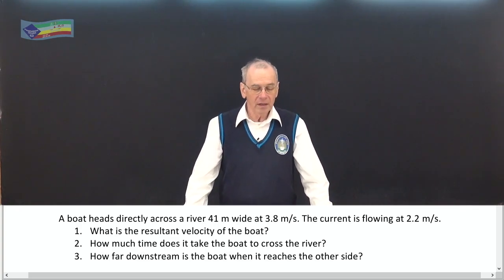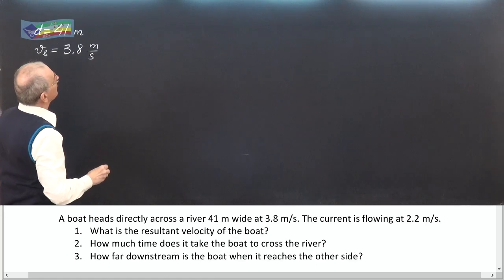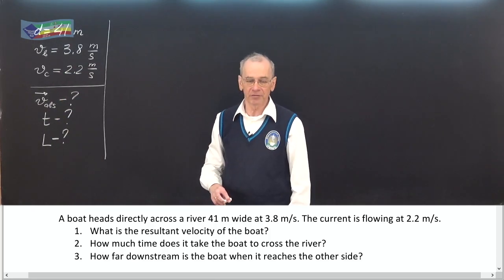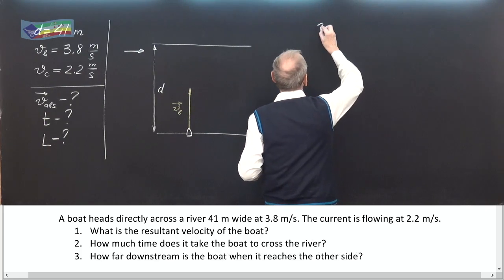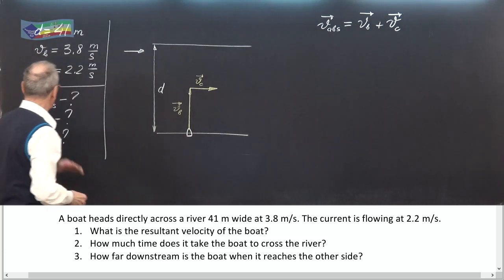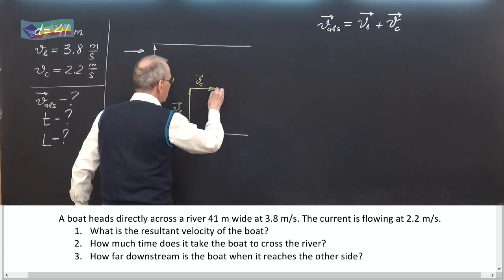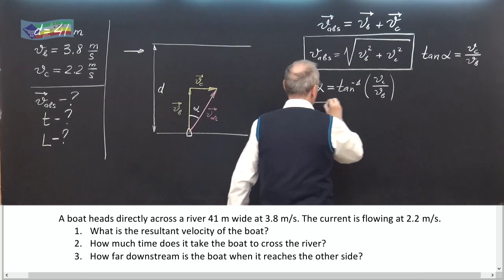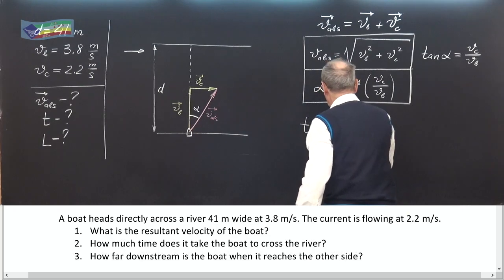Physics. Problem solving. 01_08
Addition of velocities (motion in 2-d).

A boat heads directly across a river 41 m wide at 3.8 m/s. The current is flowing at 2.2 m/s.
1. What is the resultant velocity of the boat?
2. How much time does it take the boat to cross the river?
3. How far downstream is the boat when it reaches the other side?